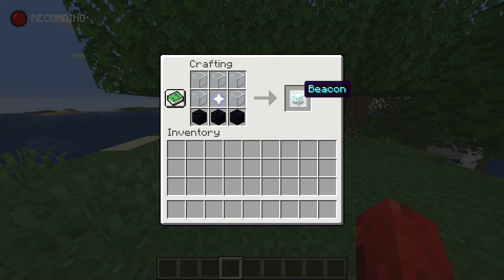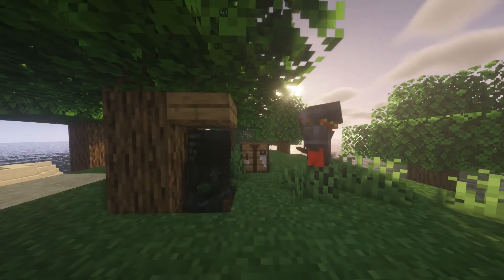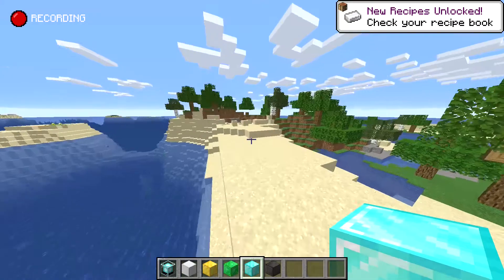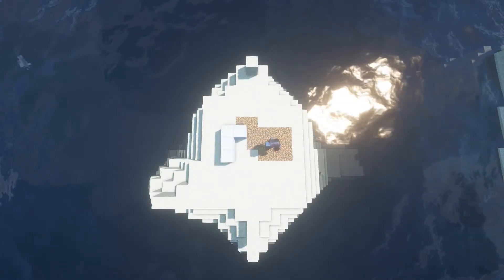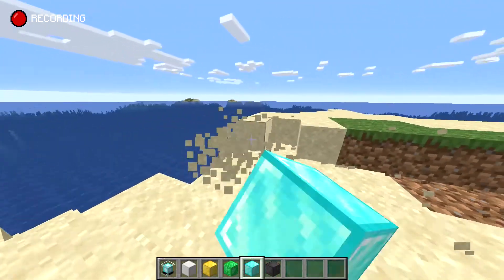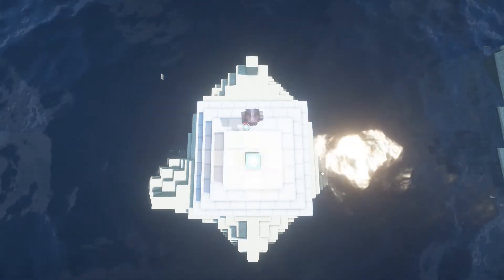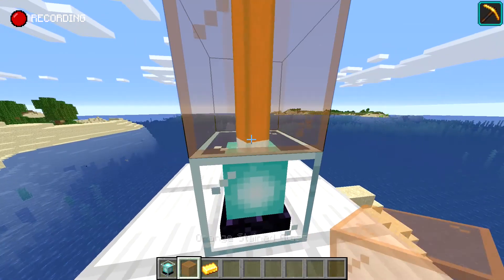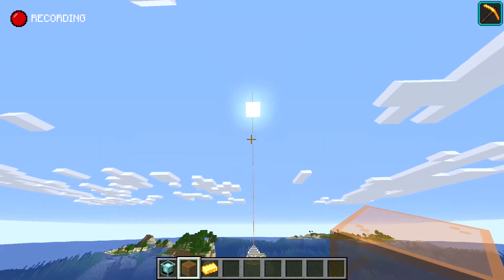Beacons Explained in 1 Minute (Minecraft)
Everything you need to know about beacons in Minecraft
In this video I will explain how to use beacons and tips about beacons from minecraft in just 1 MINUTE!
Screw those 20 minute long video's that are just way too long. Here is how to  do it in 1 minute. Enjoy! :)